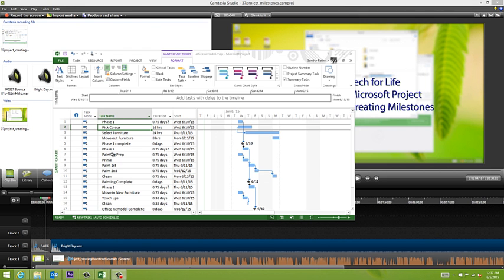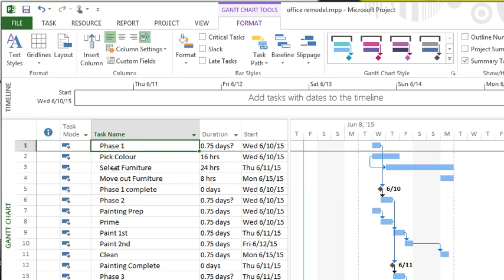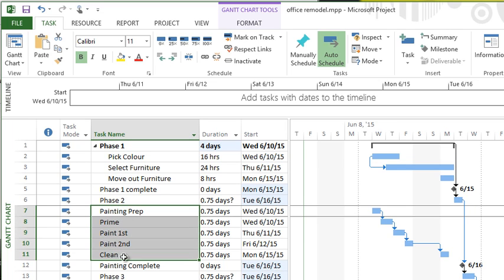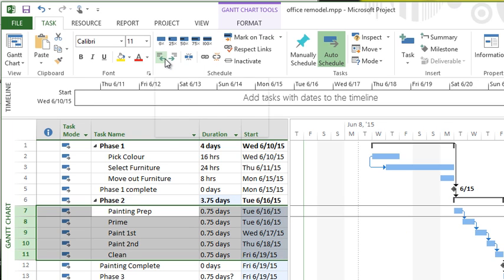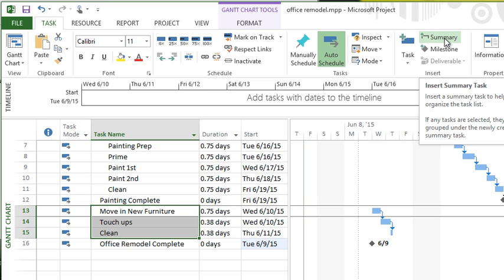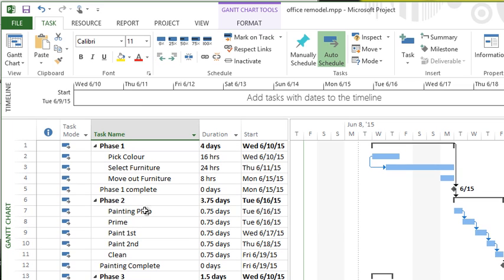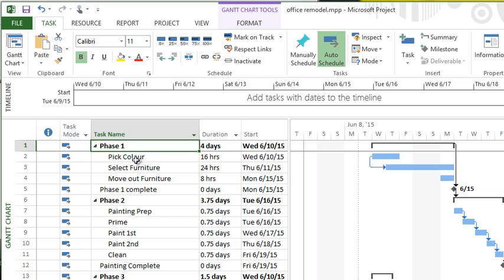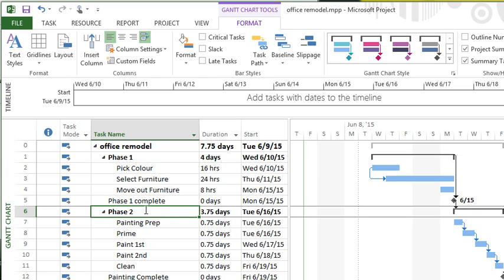Microsoft Project - Creating Summary Tasks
This video will show you have to create structure in your projects through the use of outlining, commonly called summary tasks.  By using summary tasks you can organize your project in to phases and break down work, cost, duration, etc by phase.